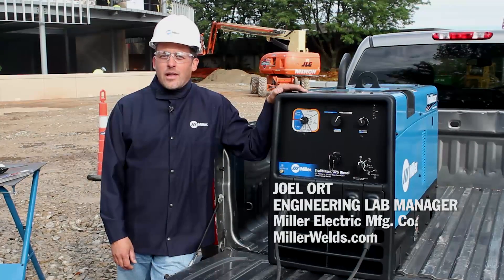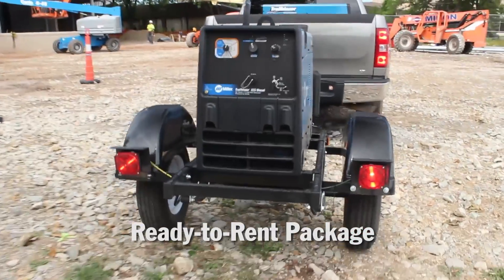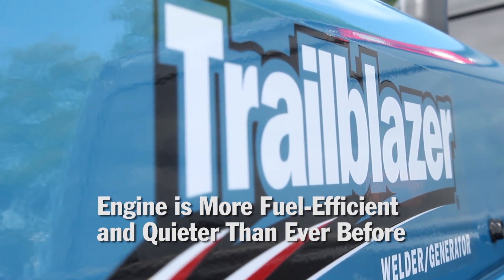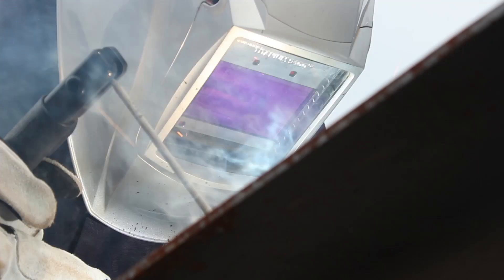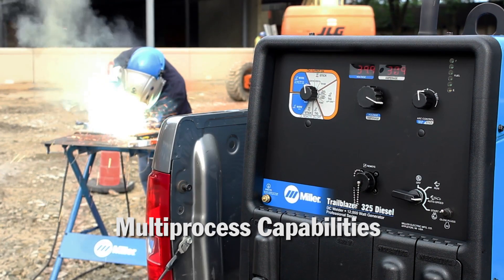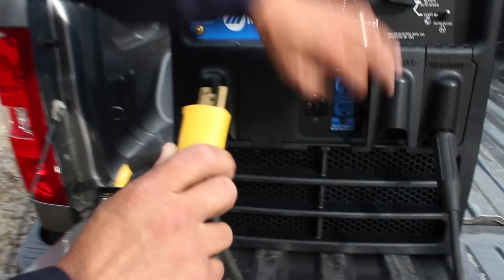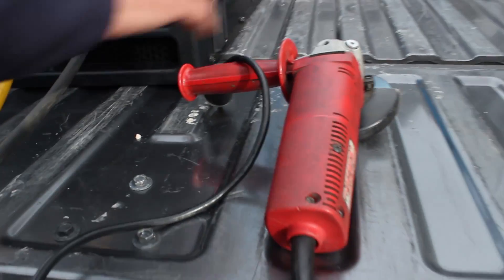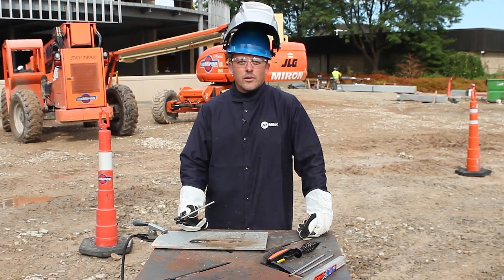Trailblazer 325 Diesel is Kicking Diesel and Changing the Game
The Trailblazer® 325 Diesel welder delivers multiprocess welding capabilities and smooth auxiliary power, with innovative technologies designed for the professional welder. The welder is designed to extend runtimes by 55%, reduce fuel use by as much as 25% and reduce noise by 40% for a safer, more productive jobsite. A redesigned case — now 7 in. shorter and up to 80 lbs lighter — provides a smaller footprint, allowing a work truck to carry more equipment and heavier payloads.